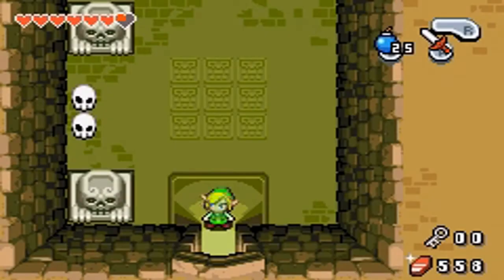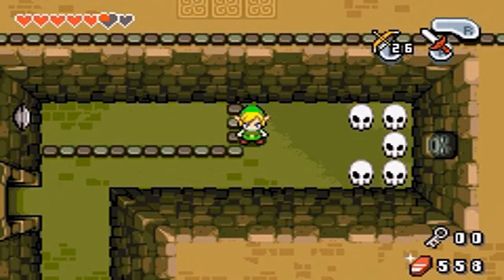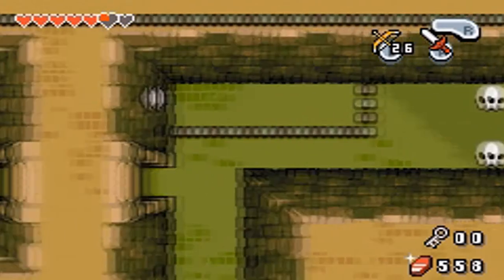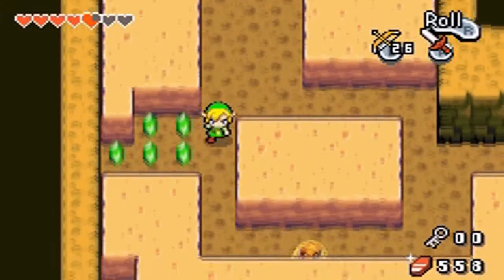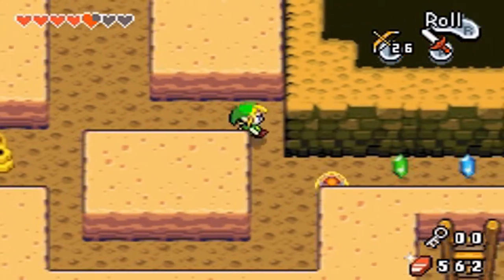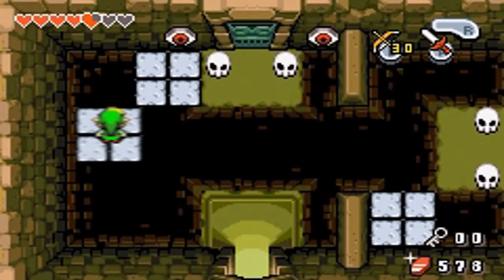UAA Plays: The Legend of Zelda: The Minish Cap - Part 11 (My Old Videos)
In this part, I talk about my old videos. Some of them are really bad, I don't know what I was thinking. In general, my 2011 videos aren't good at all. I have definately improved over the past year. I think I will get even better as time goes on.

In part 12, we meet a child rapist.